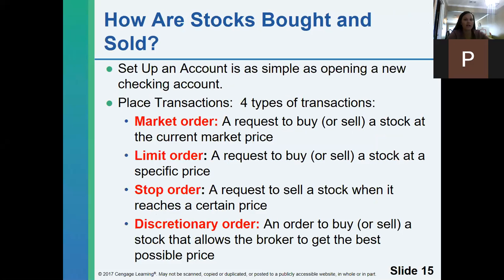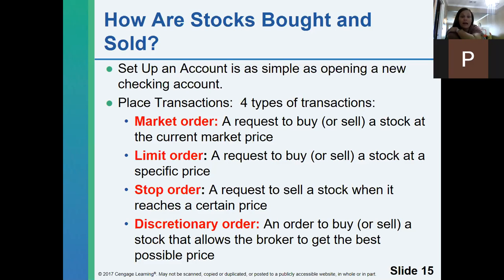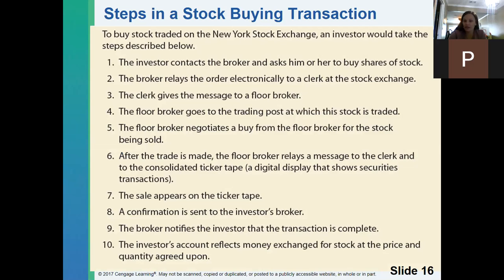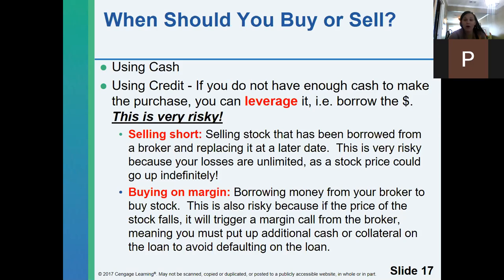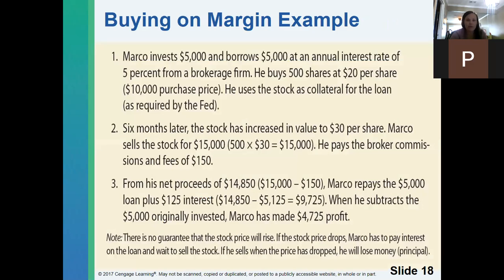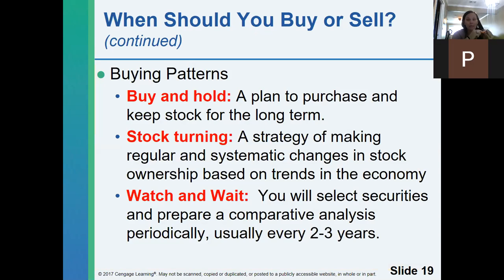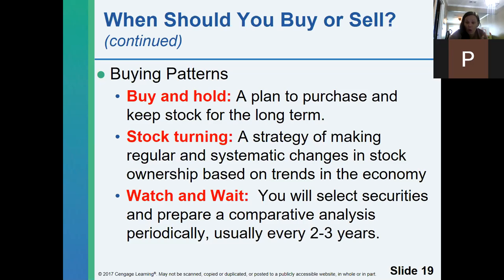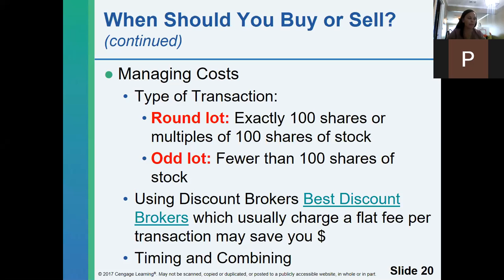Finance 1/5/21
Section 12-2